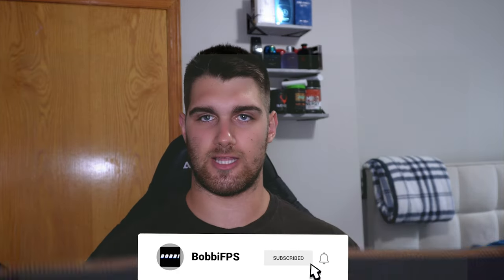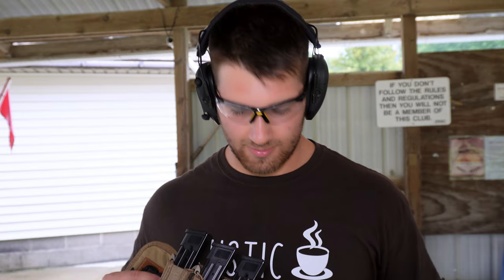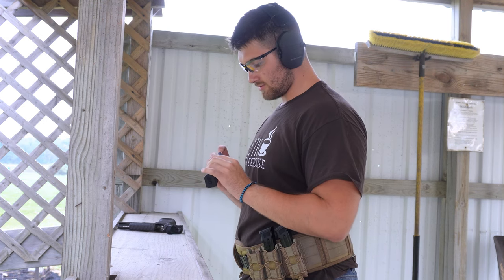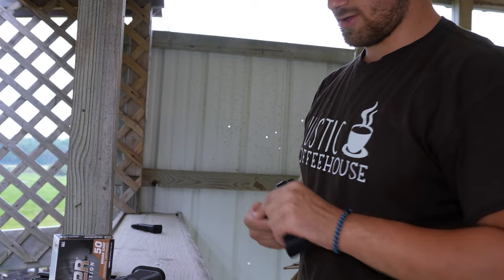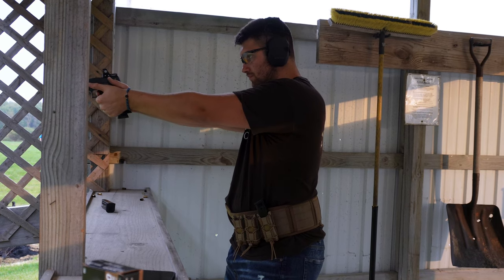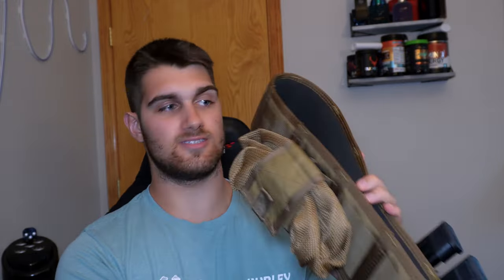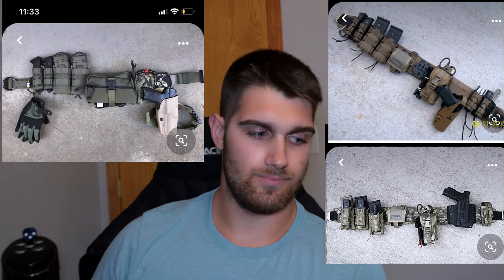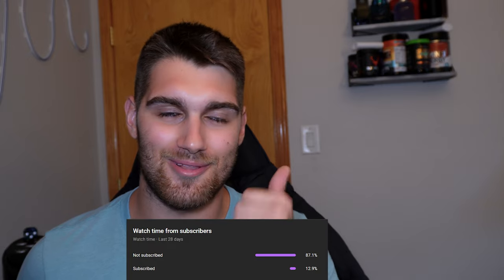NEW HIGH SPEED GEAR SLOTTED BELT / TACO MAGS + SIG SAUER P320 AT THE RANGE!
This video took some time to make. Hopefully, you guys found it useful. As I mentioned in the video, I will be doing a more in-depth review of the belt and talking about durability pros/cons once I get some more time into the belt.

TIMESTAMPS
INTRO 00:00 - 02:37
RANGE FOOTAGE 02:37 - 10:10
IN-DEPTH REVIEW 10:10 - 16:44